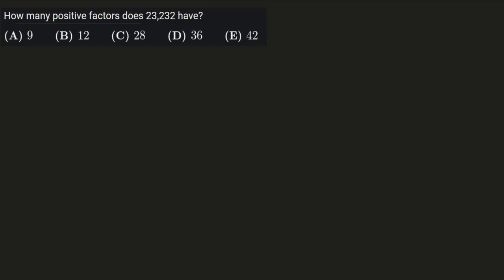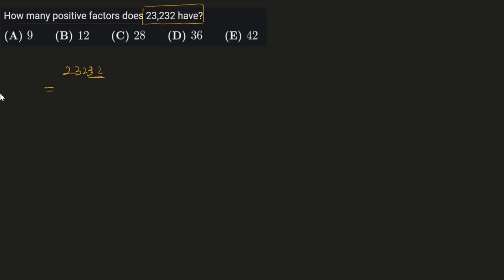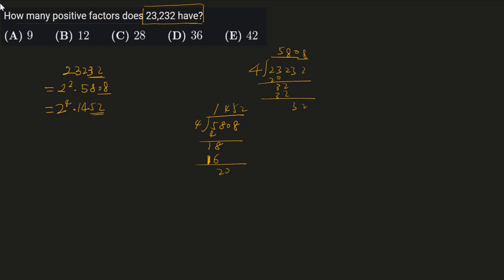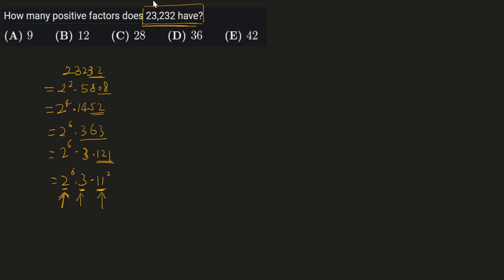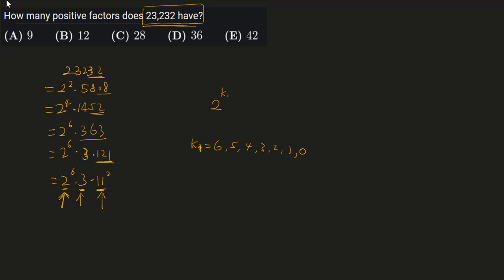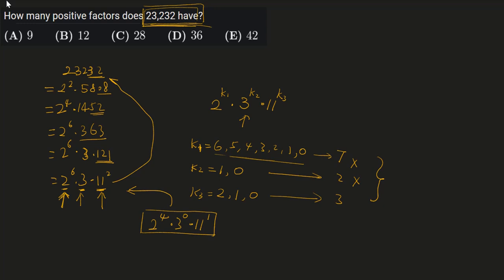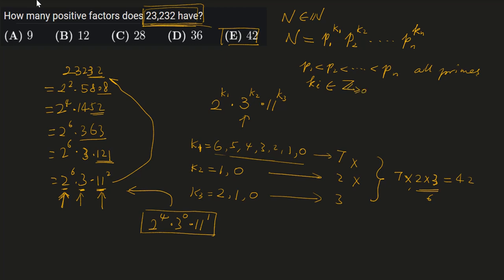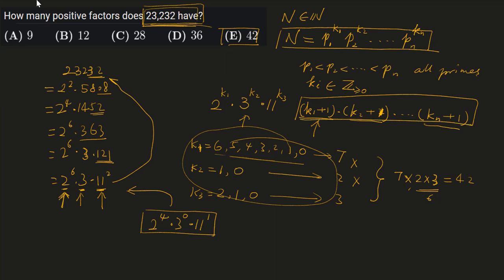AMC8 2018 Problem 18